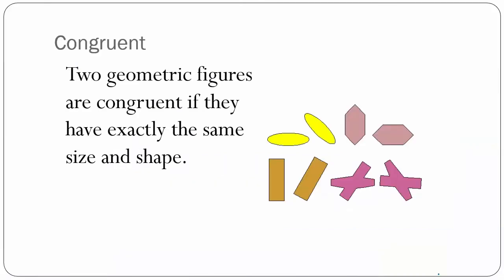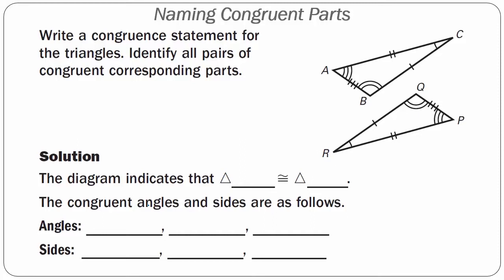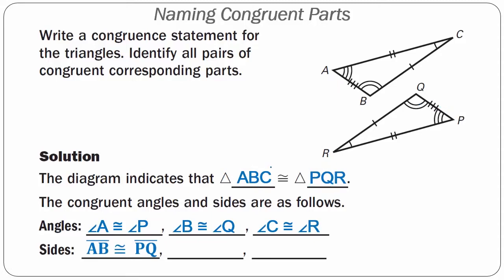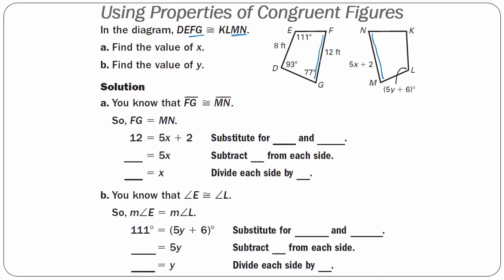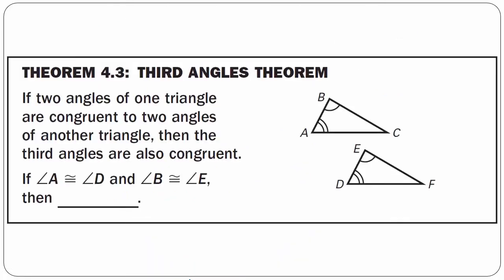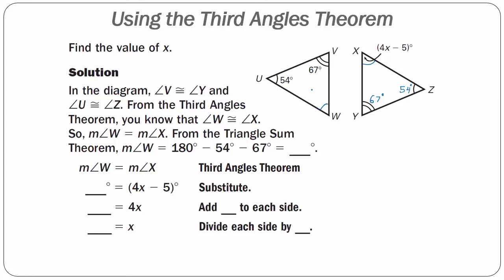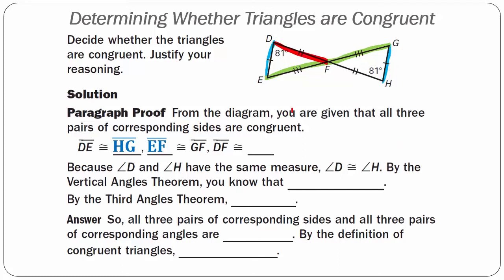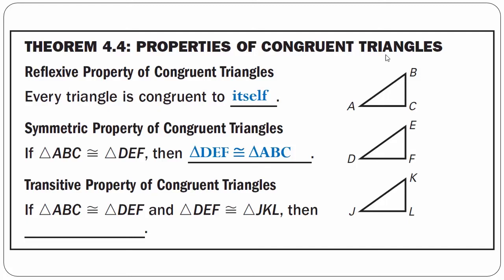Triangles and Congruence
G.CO.B.7: Use the definition of congruence in terms of rigid motions to show that two triangles are congruent if and only if corresponding pairs of sides and corresponding pairs of angles are congruent.